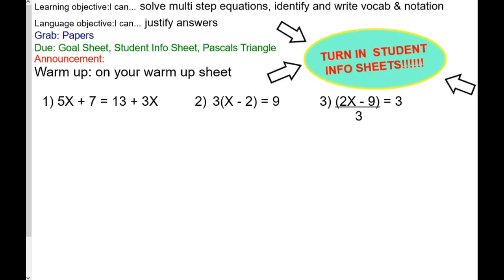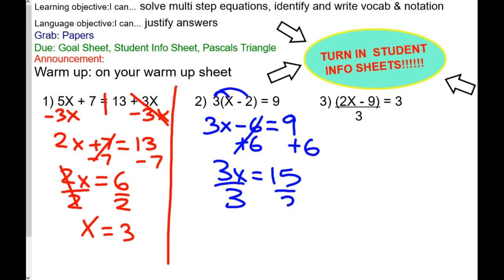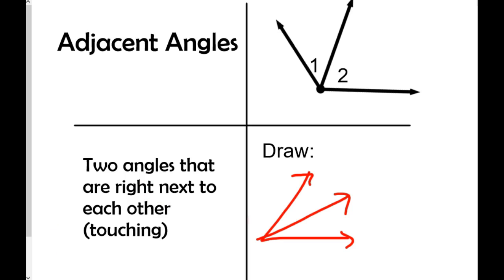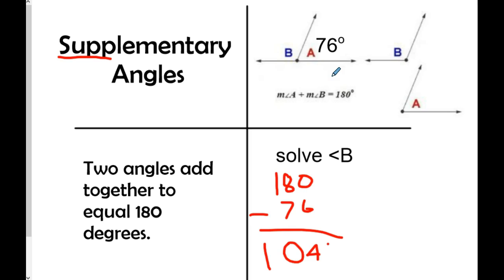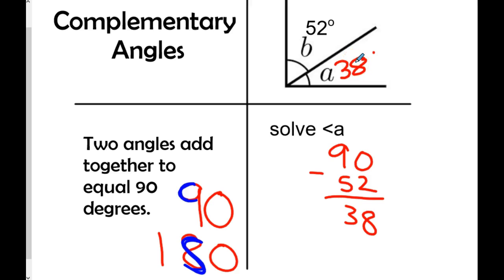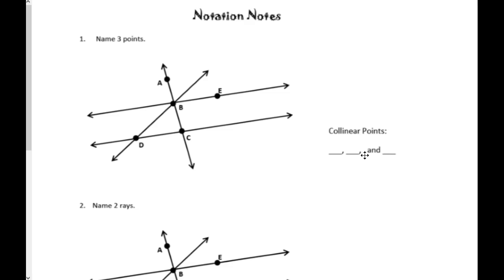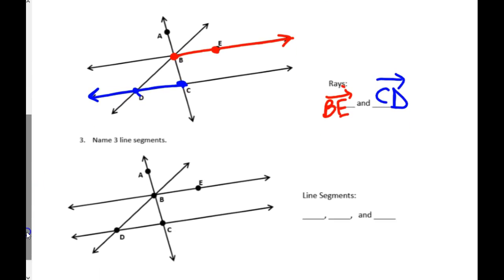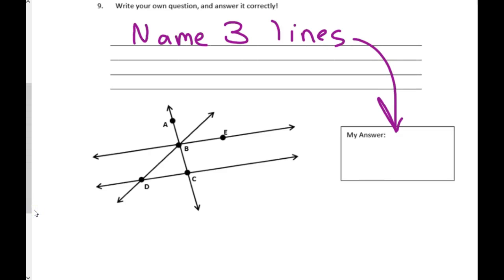8/23/19 GE Vocab pt 2 and Notes Notation